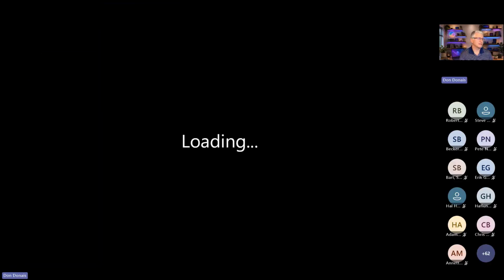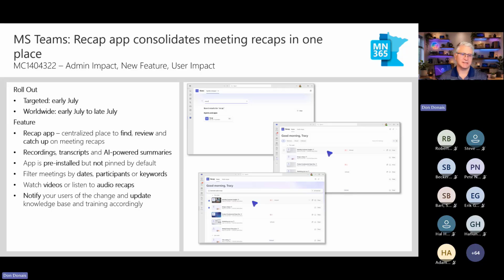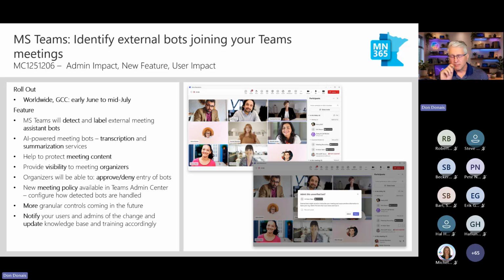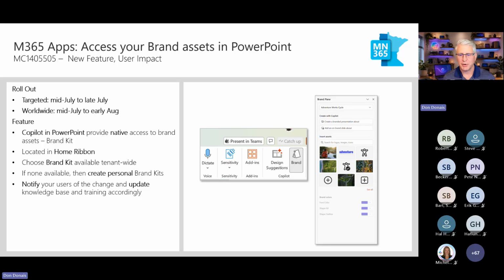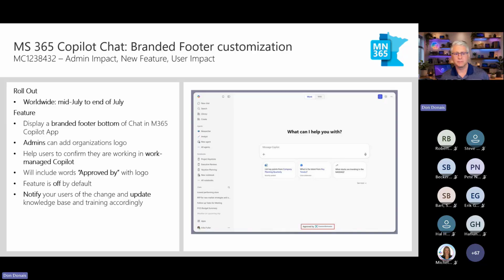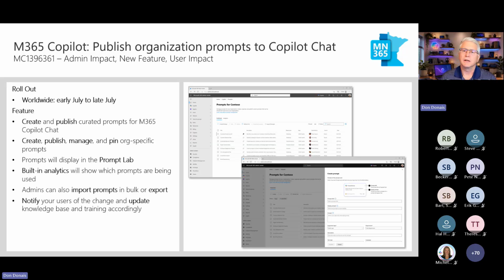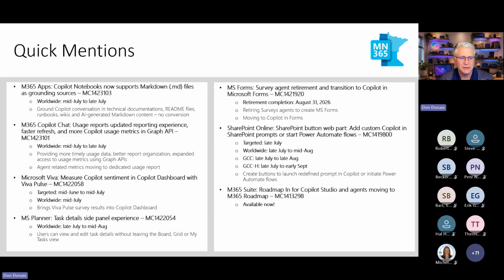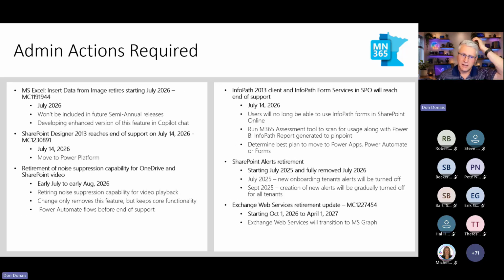MN365 July 2026 | Message Center Updates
We walk through the most important Microsoft 365 Message Center announcements for July 2026